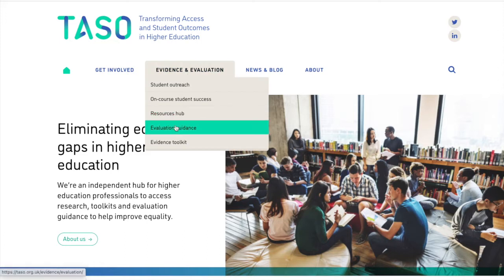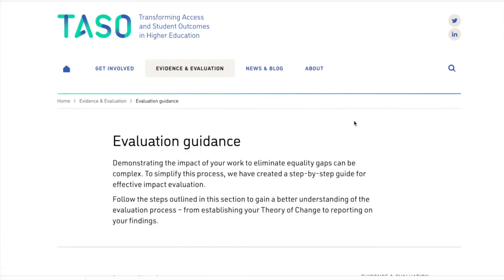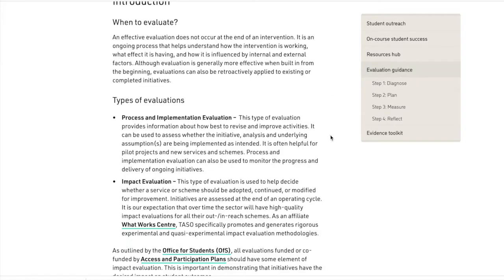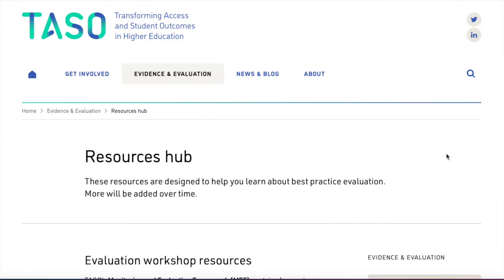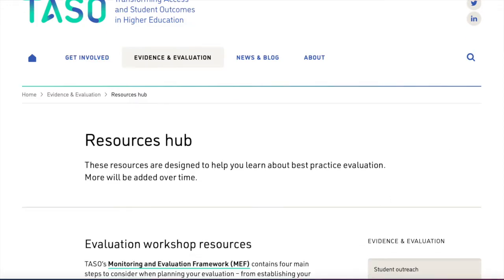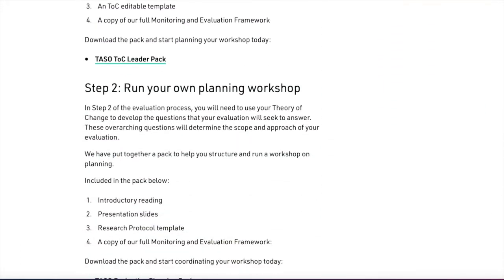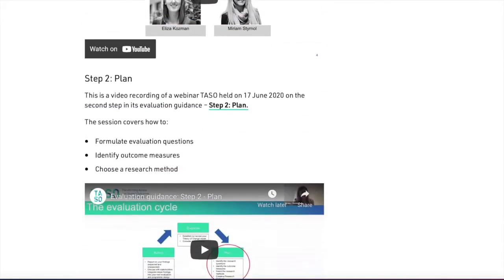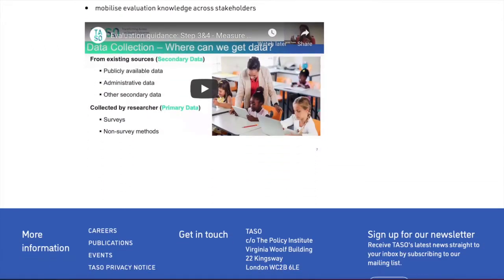Evaluation simplified with TASO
Deputy Director of Research Eliza Kozman makes evaluation simple!

She discusses the importance of the evaluation process in research.